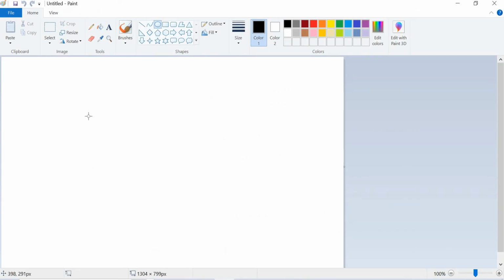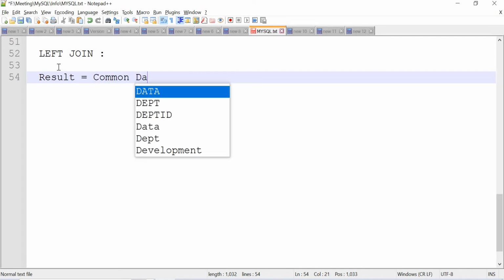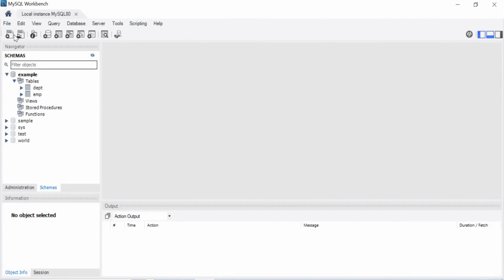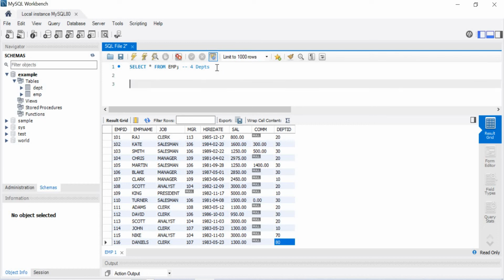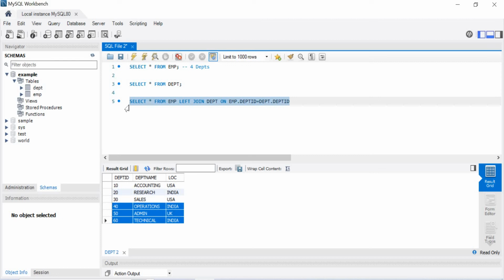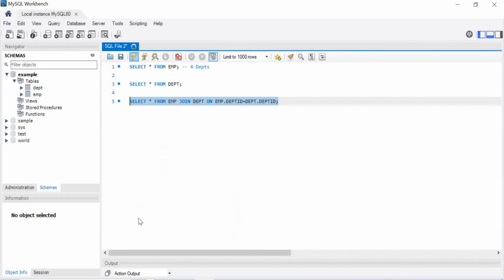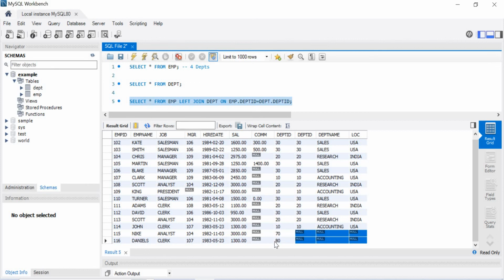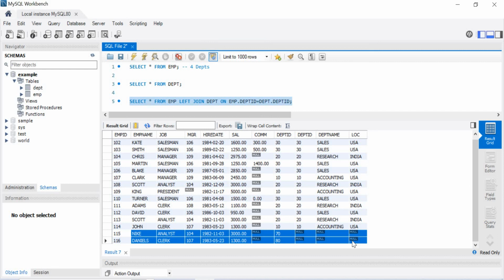MySQL Tutorials | MySQL Left Join | Left Joins with examples in mysql | What is left join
MySQL Introduction
what is mysql
introduction of mysql
my+sql=mysql
mysql advantages
JOINS :

a. INNER JOIN
SELECT LIST OF COLUMNS FROM
TABLE1 JOIN (INNER JOIN) TABLE2 ON TABLE1.DEPTID=TABLE2.DEPTID
b. LEFT JOIN :
  EMP and DEPT
  LEFT   RIGHT
  RESULT = COMMON DATA + LEFT OVER DATA in THE LEFT TABLE
    == INNER JOIN OUTPUT + LEFT OVER DATA in THE LEFT TABLE
c. RIGHT JOIN :
 EMP and DEPT
 LEFT  RIGHT
 RESULT = INNER JOIN OUTPUT + LEFT OVER DATA in RIGHT TABLE

d. Self Join : Kind of Inner JOIN
   EMP AND EMP
e. Cross Join :
      Result = No of records in EMP * No of Records in Dept